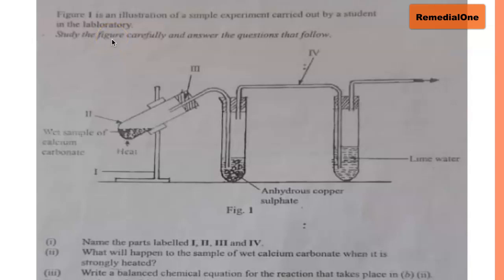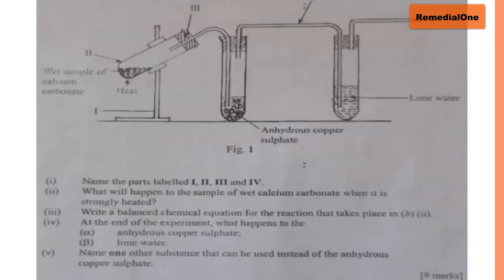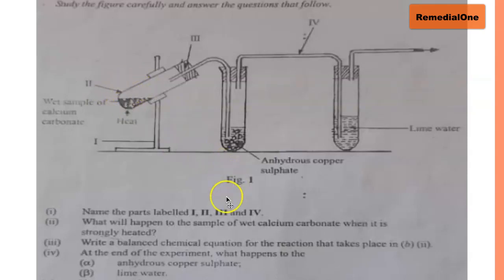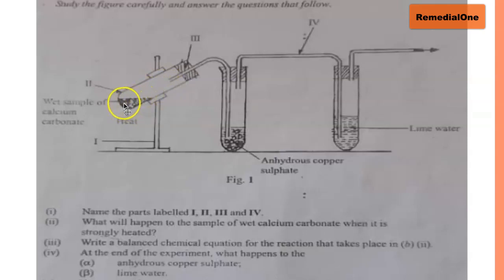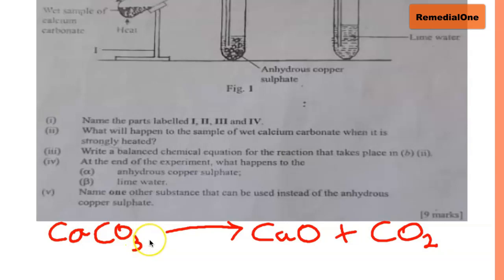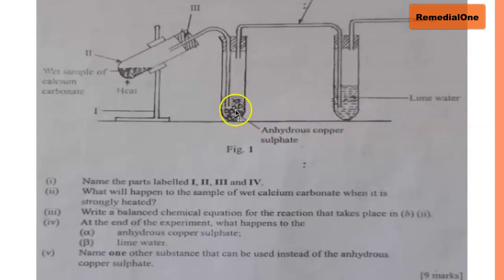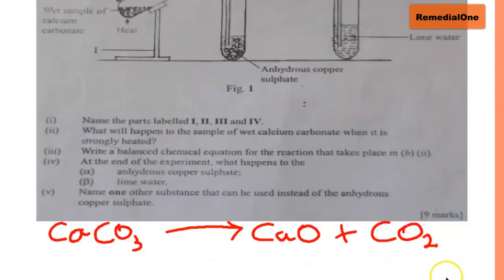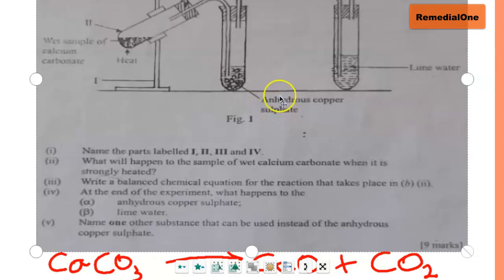How to test for the presence of water|| WASSCE Integrated Science| Chemistry Practicals